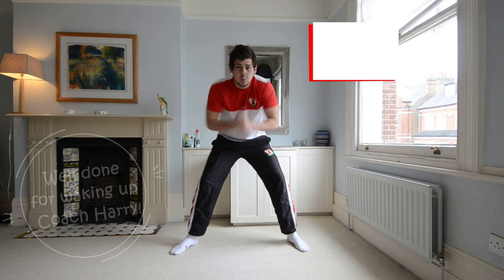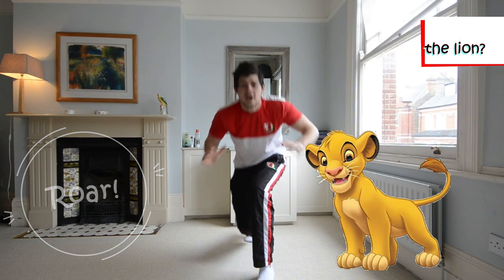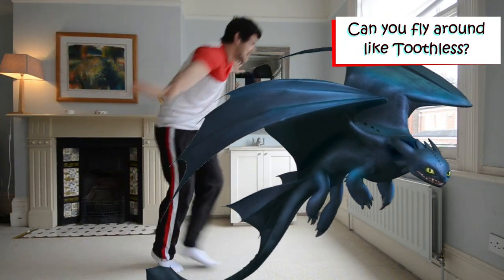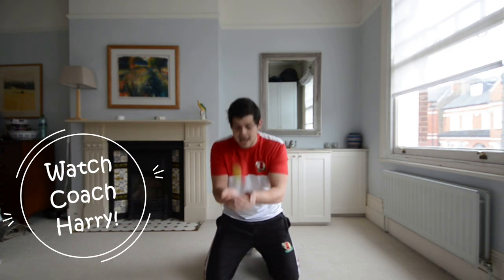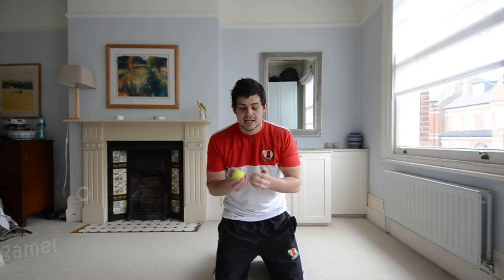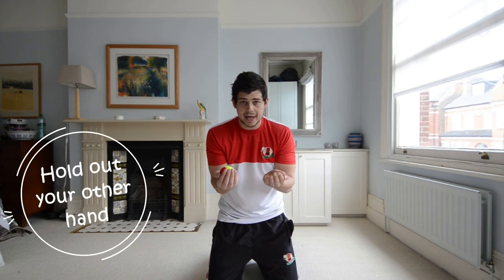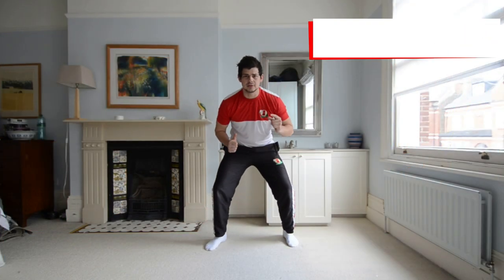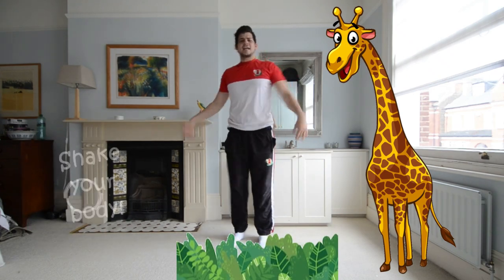Coach Harry - Special guests & Bowl of Soup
Today we did did a movie warm-up along with different ball skills. Give it a go and let me know how you get on!!